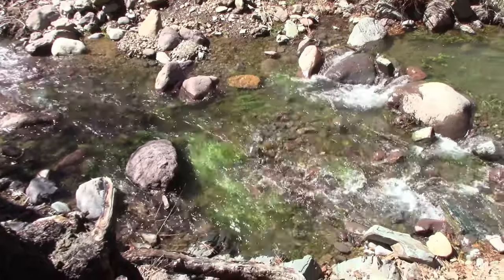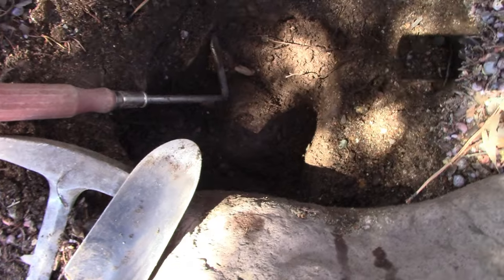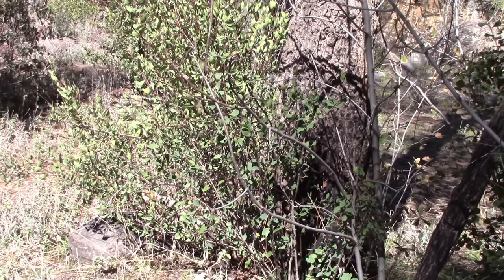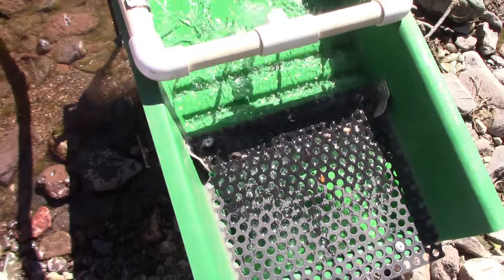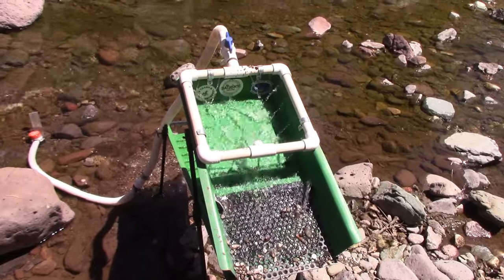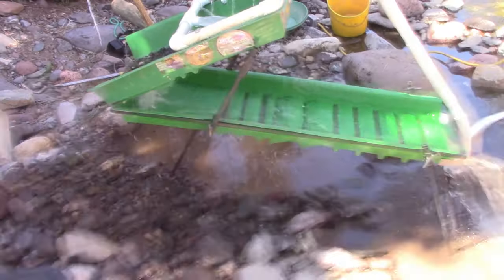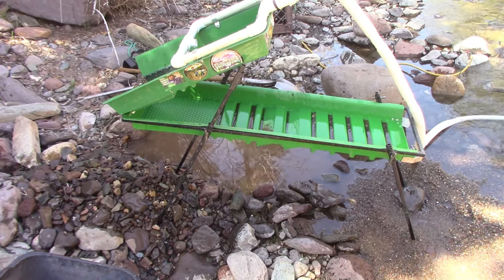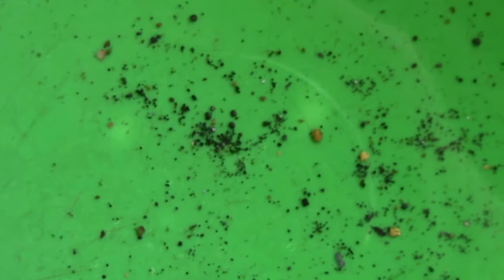Looking for Gold in the Prescott National Forest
Sheryaland I test  for gold and 3 of us try and recover it from the area.

STICKER TRADE OR SHIP TO:
               Chuck Gentles